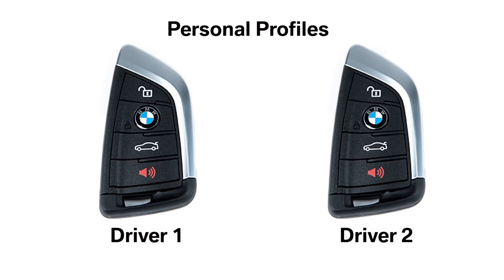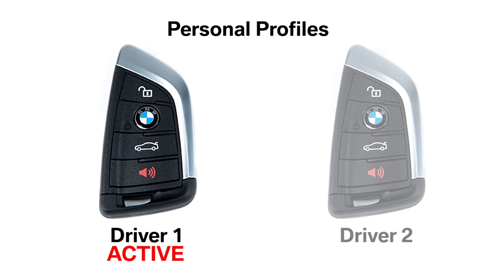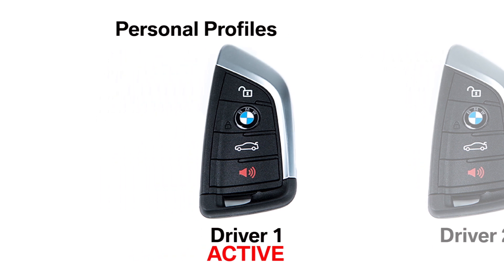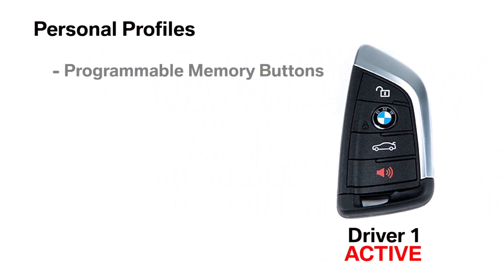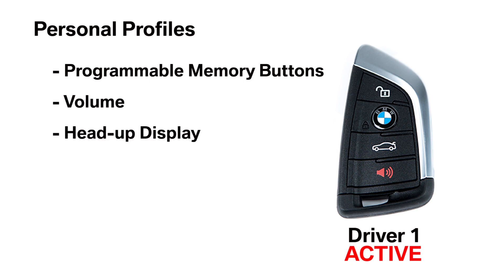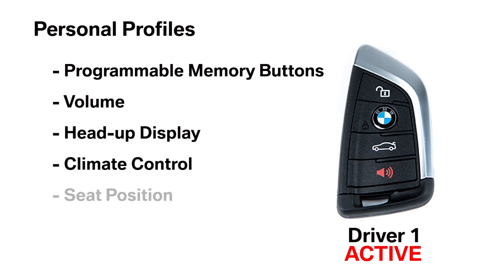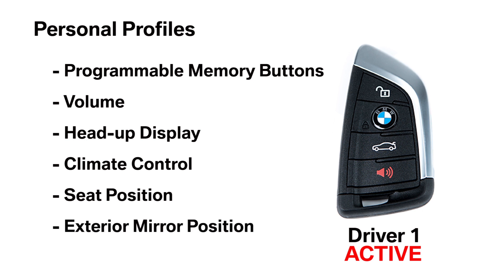Personal Profiles | BMW How-To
Learn how personal profiles work for a household with multiple people each with their own key fob assigned.